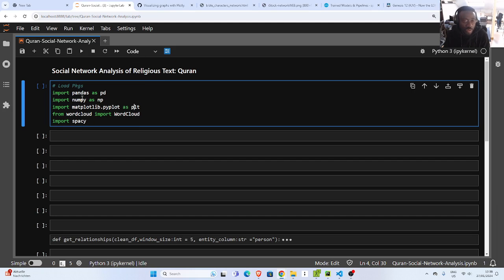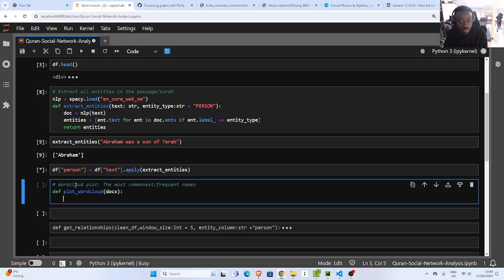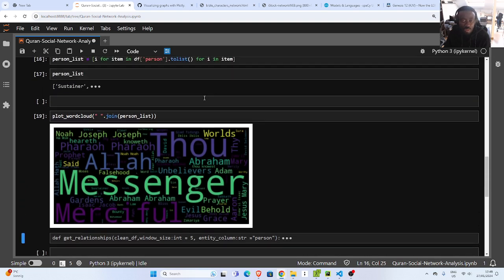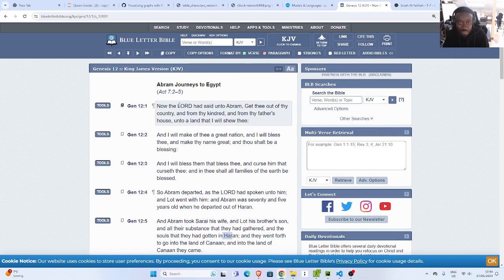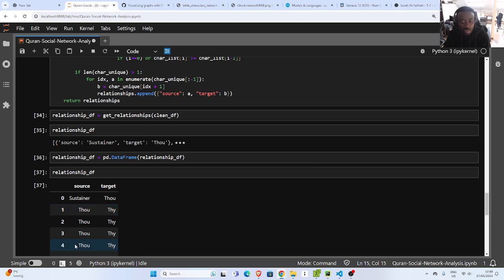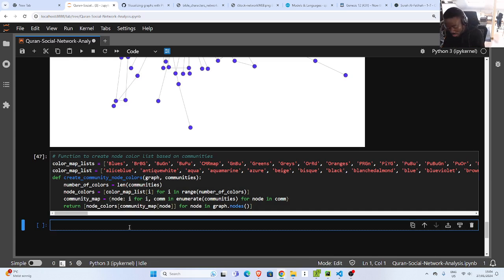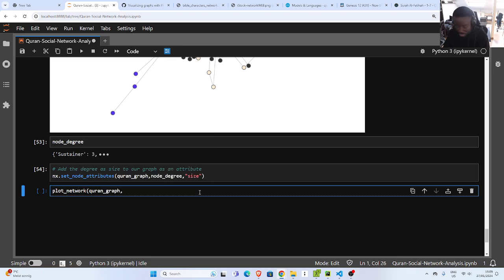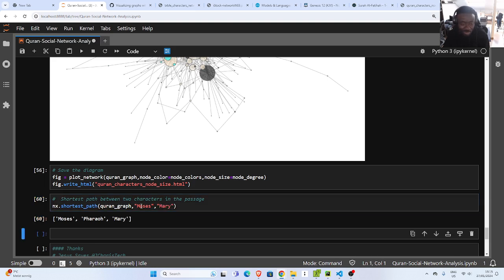Social Network Analysis of Quran Characters using Python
In this tutorial we will do a social network analysis of quranic text  and their characters using Python and NetworkX

⚡ Social Network Analysis ⚡ Quran

⏲️===TimeStamps===⏲️
0:01 Introduction
01:40 Extracting Named Entities
05:32 Wordcloud of Characters
11:20 Find Most Common Characters
14:14 Plot Most Common Characters with Plotly
19:10 How to find relations within a passage
22:50 Working with NetworkX
24:20 Plotting the Network of Characters
26:40 Discovering Communities in the Network
31:02 Adding Node Degree
31:55 Plotting Node Size
36:00 Shortest Path
37:20 Recap

JCharisTech